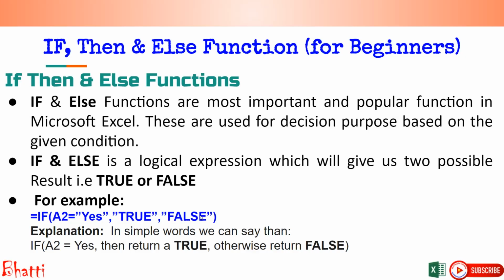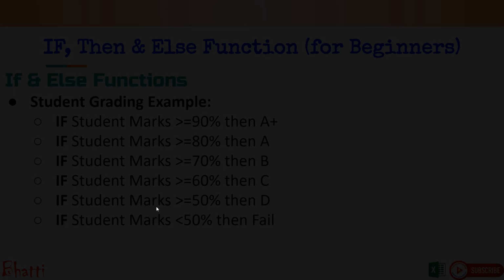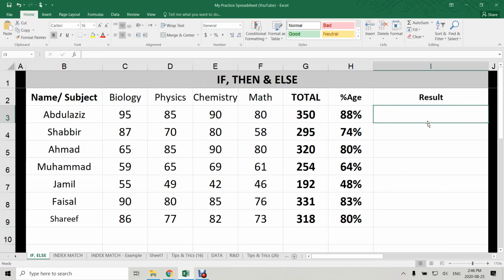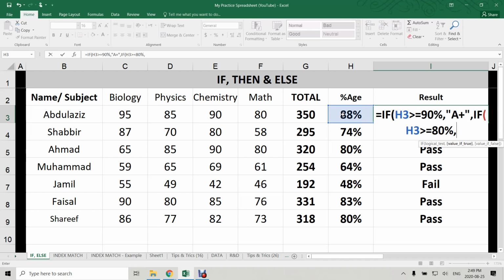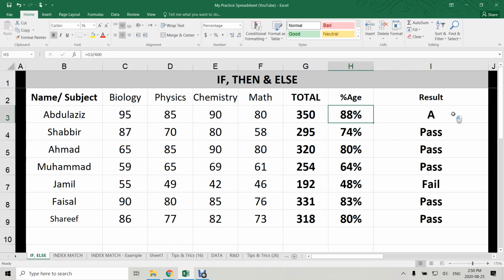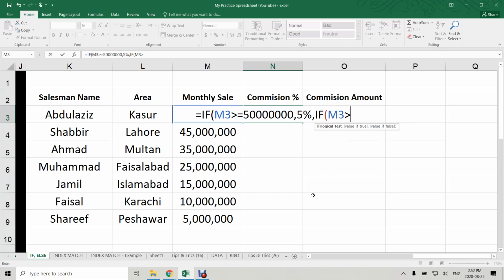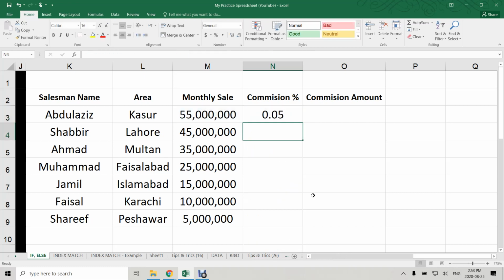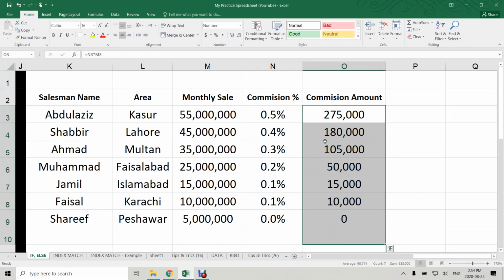ENGLISH: IF, THEN & ELSE Functions in Microsoft Excel for Beginners